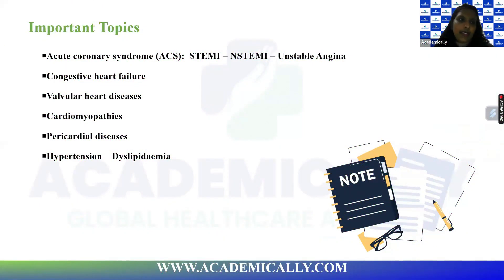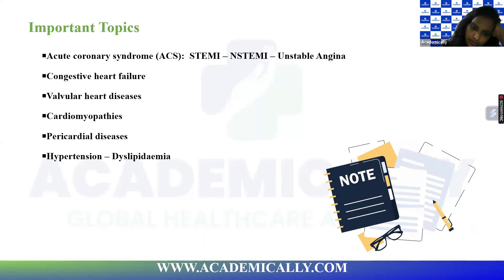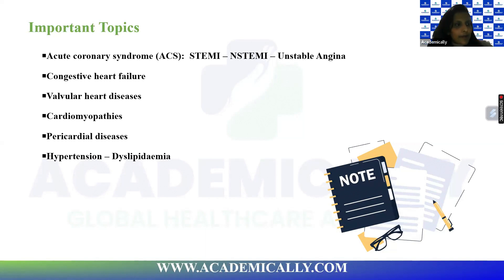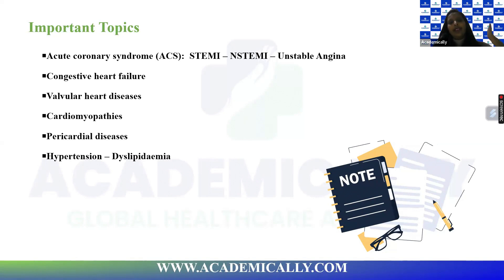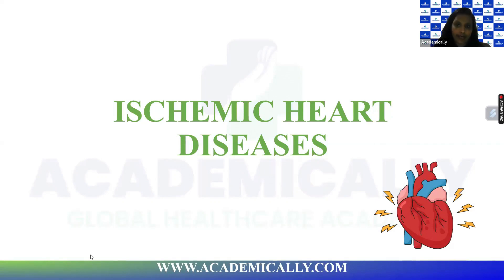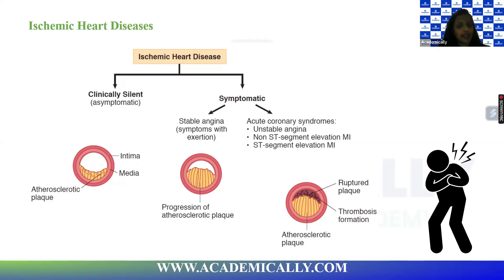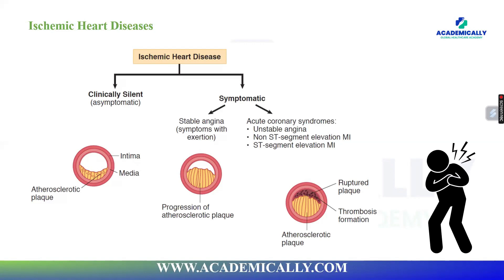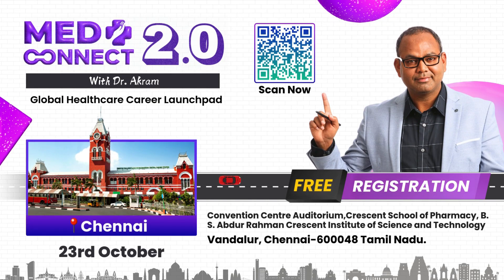AMC Exam | Cardiovascular System : Chest Pain Differentials & Critical Heart Conditions Explained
Master Cardiovascular Essentials: A Must-Watch for Every Med Student! 🫀

This video is a must-watch for healthcare students and professionals eager to deepen their understanding of critical cardiovascular topics. It covers:

-Core Conditions: Dive into acute coronary syndrome (ACS), congestive heart failure, cardiomyopathies, valvular heart diseases, hypertension, and dyslipidemia.
-Chest Pain Differentials: Learn to differentiate between MI, pulmonary embolism, aortic dissection, and non-cardiac causes like reflux and musculoskeletal pain.
-Key Diagnostic Tools: Explore the role of CT angiograms, ECGs, and cardiac biomarkers in identifying life-threatening conditions and ischemic heart diseases. 🩻
-Stable Angina vs. ACS: Get clarity on their distinct symptoms and the role of exertion in triggering stable angina.

🧑🏻‍⚕️Whether you’re preparing for exams or brushing up on clinical skills, This video makes complex cardiology topics easy to grasp, from identifying chest pain causes to mastering diagnostic techniques.

🎓 Need more expert coaching? Enrol in Academically’s personalised courses to access more in-depth videos and personalised guidance. Stay ahead in your medical journey—let's ace those exams and clinical rounds together!

🤔Curious to know more about becoming a doctor abroad?